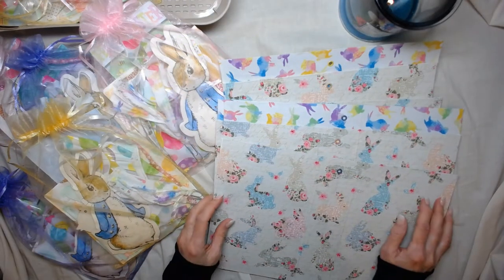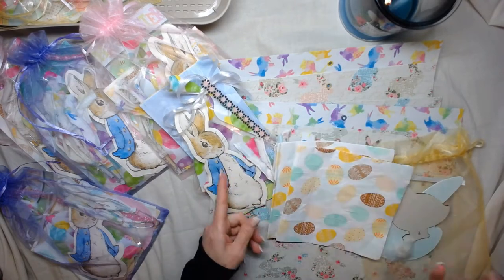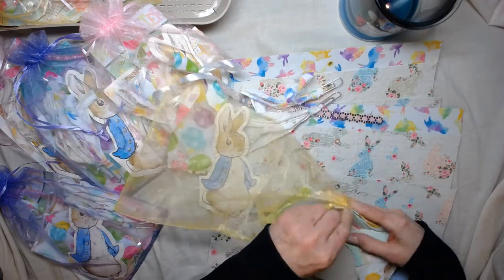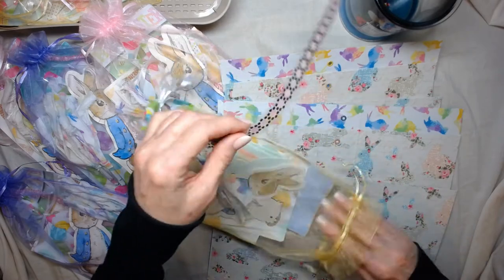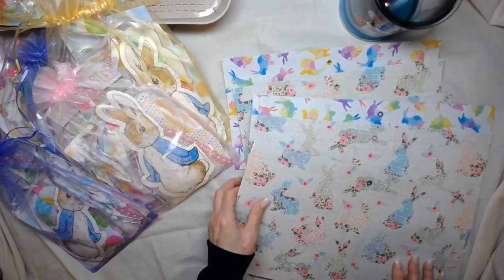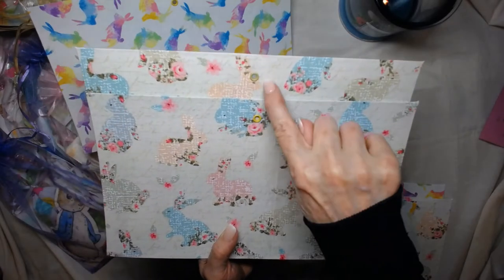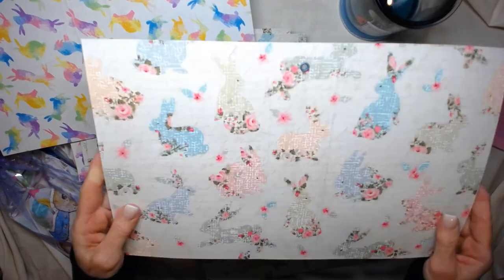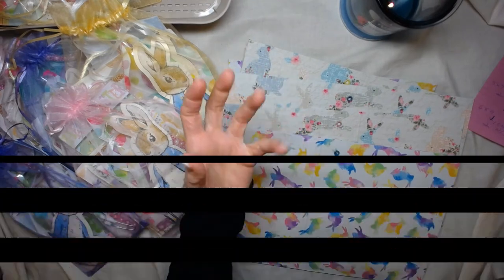Easter Journal Cover Kits on Etsy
Thanks for hanging out with me and making a mess today.  I love that you are here and look forward to making many messes with you!  There are no rules, just messes and creativity!

Please don't send me anything more than an ATC or a Postcard.  I am overwhelmed with your generosity and its my turn to share with you.  Thank you so much!  xoxo